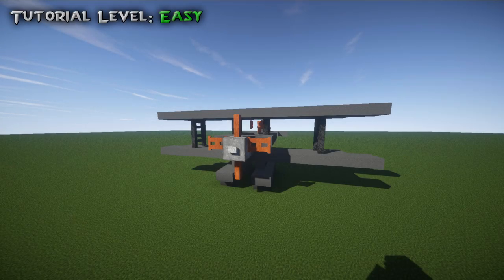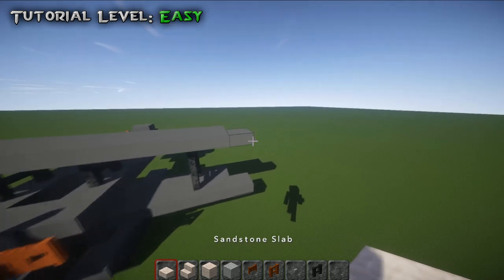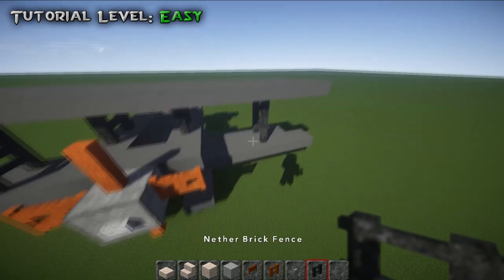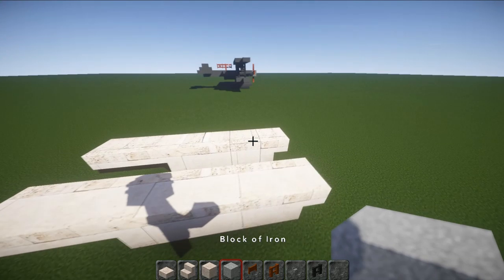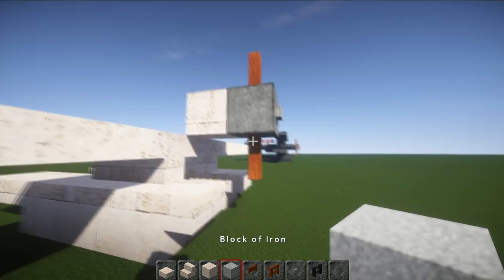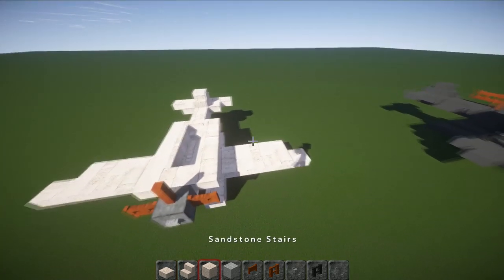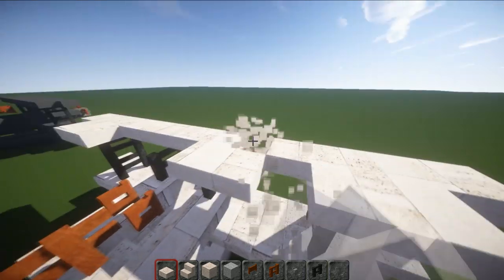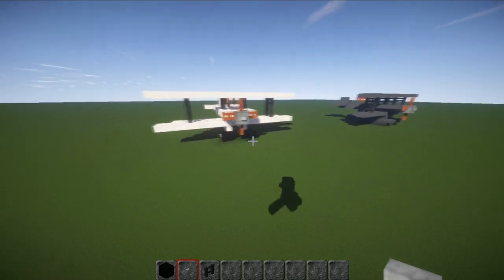Minecraft: Fairey Seafox / SwordFish Tutorial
"Space 01" and "Sunlight"  by Machinimasound.com